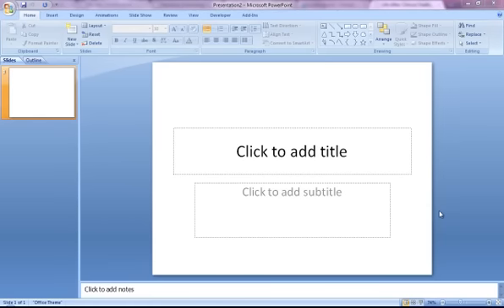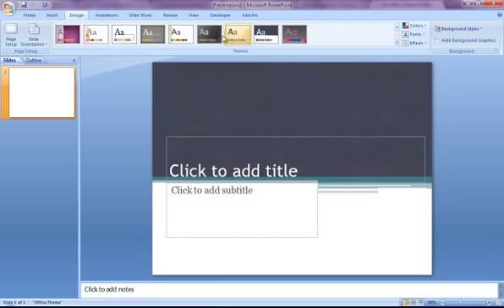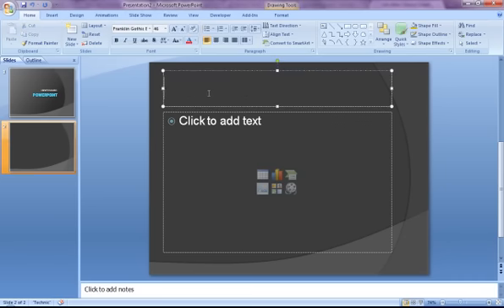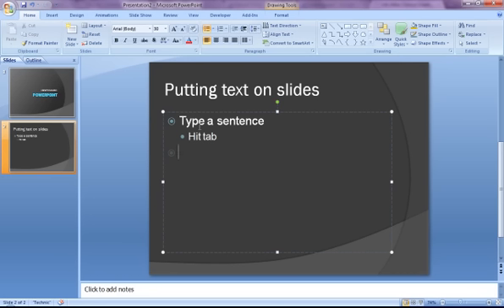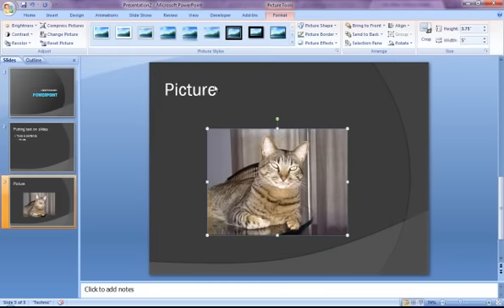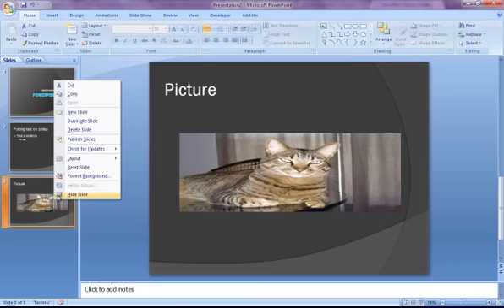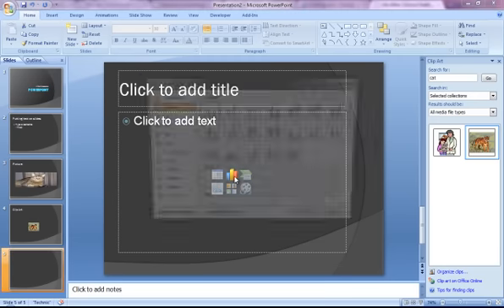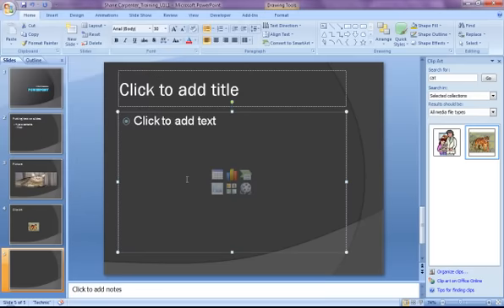powerpoint.mp4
How to use the basic features of PowerPoint